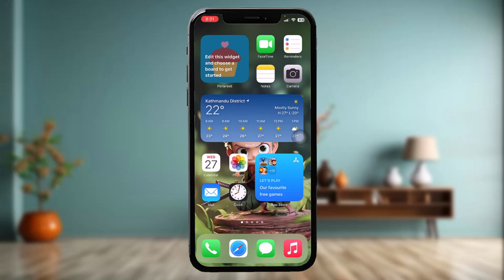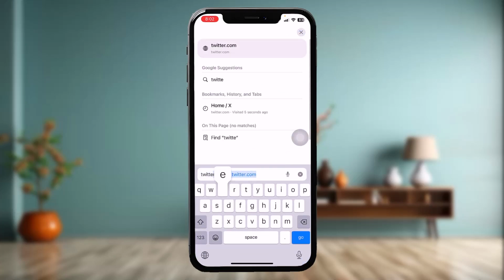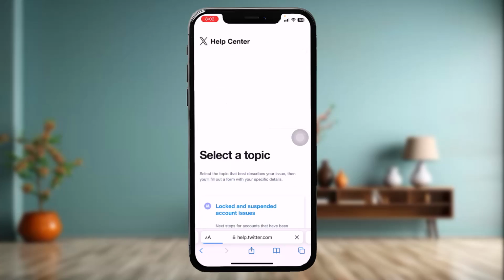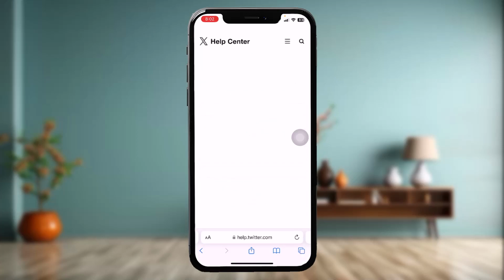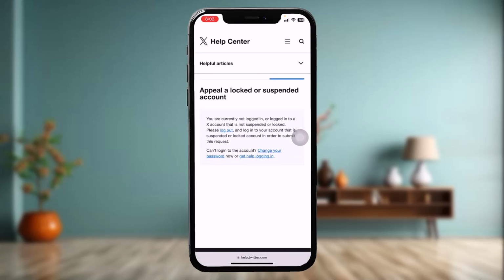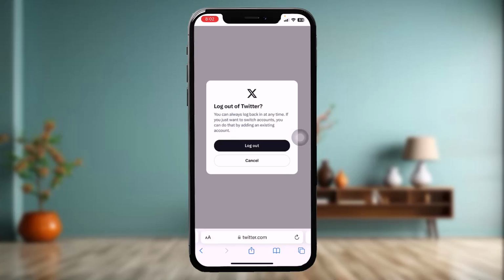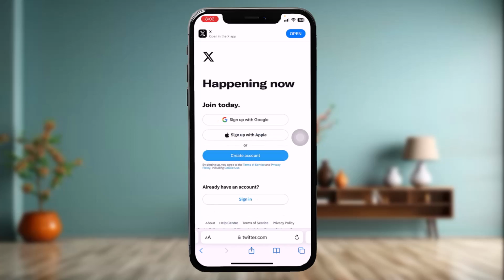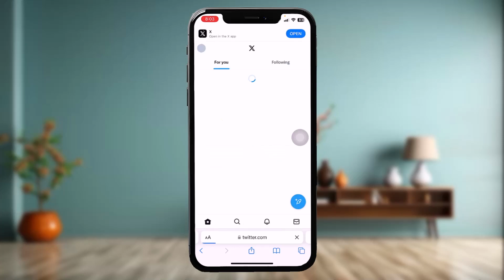How to Fix a Suspended X Account !! Suspended Twitter Account Recovery - 2024 !! Twitter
Want to know How To unsuspend twitter account  but don't know how?
This quick video will guide you to unsuspend twitter account

So, in this few simple steps you can successfully unsuspend twitter account

Timestamps :
00:00: INTRODUCTION
00:15: OPEN X IN BROWSER
00:25: X HELP CENTER
00:35: APPEAL A LOCKED OR SUSPENDED ACCOUNT